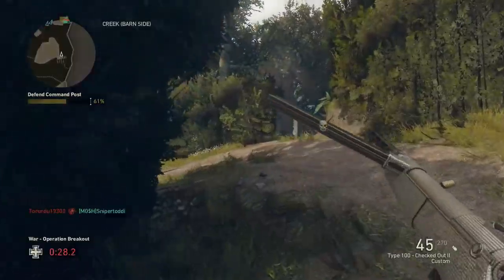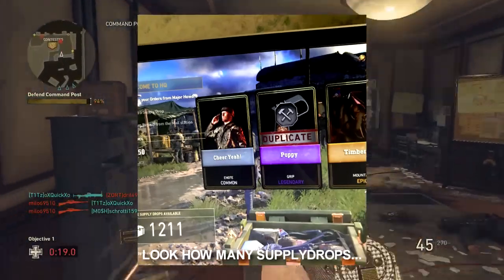COD WW2 FREE WINTER SUPPLY DROP! & COD WW2 How To Get Winter Bribe Supply Drop (WW2 1.07 Update)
COD WW2 FREE SUPPLYDROP & HOW TO GET FREE WINTER BRIBE SUPPLYDROP!

Please Respect Everyone In The Comment Section & Have A Great Day - RatedLive